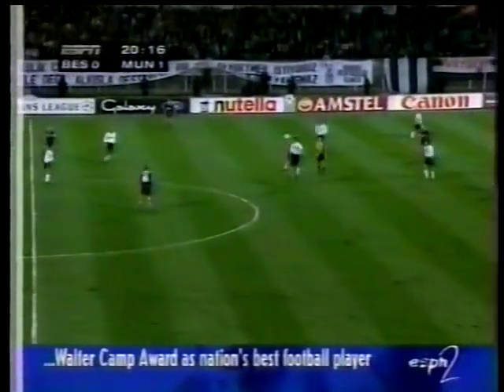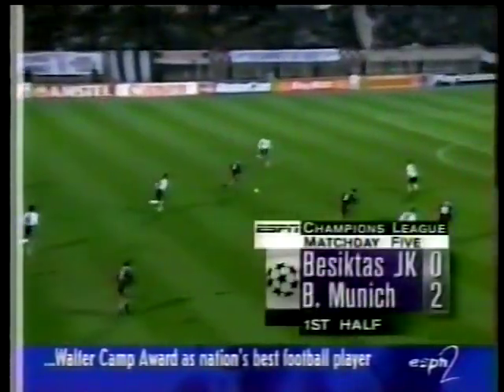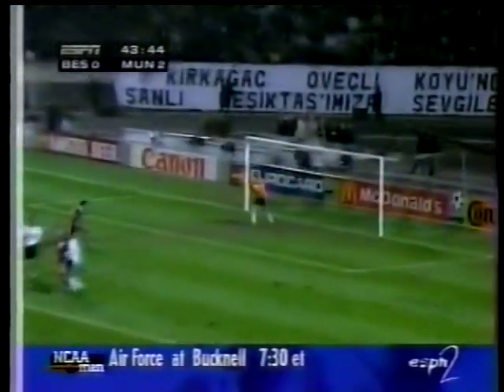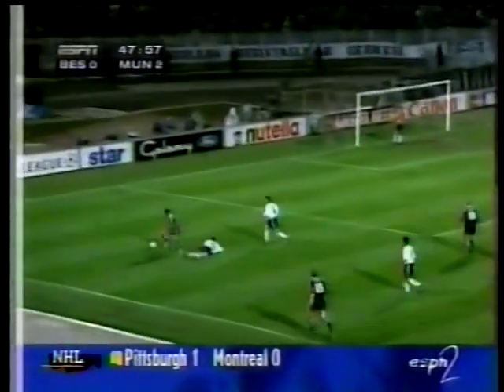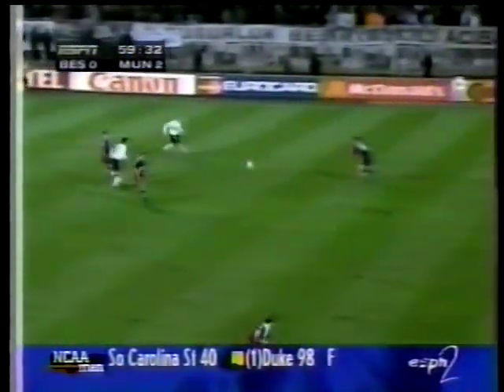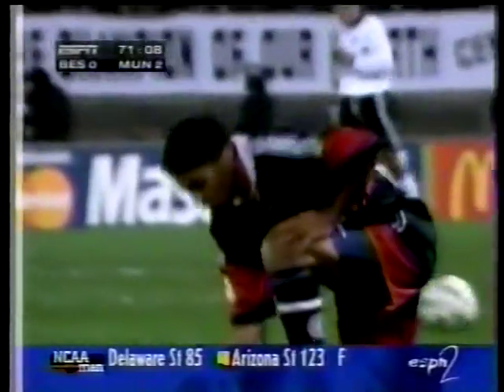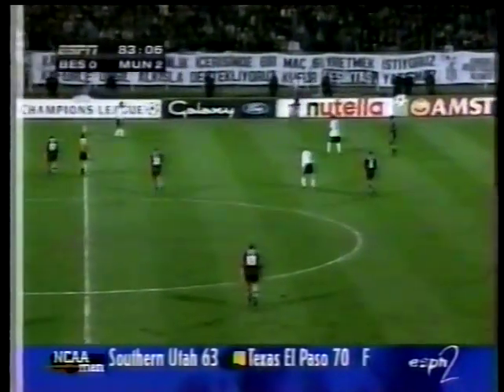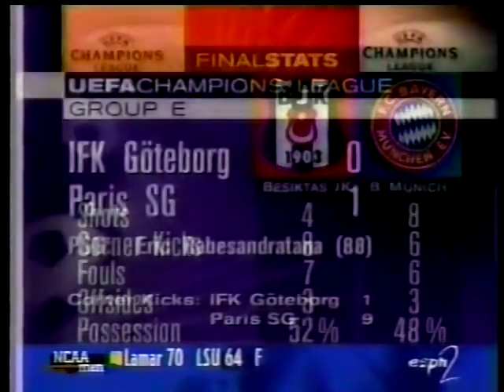1997-98 EC Group E. Besiktas - Bayern